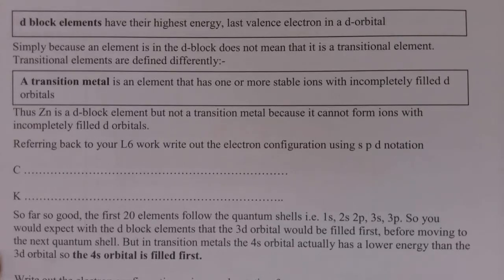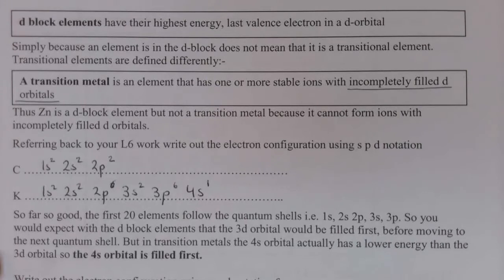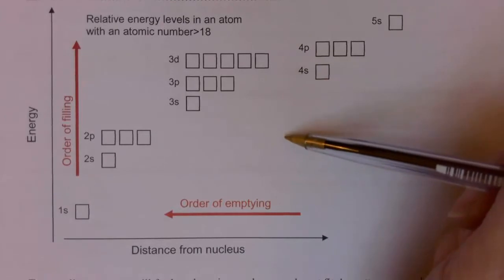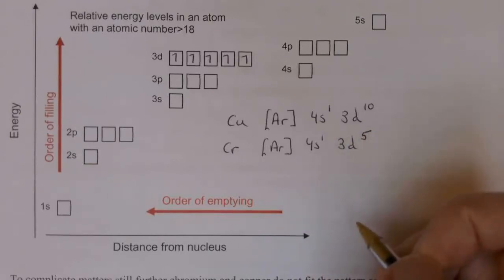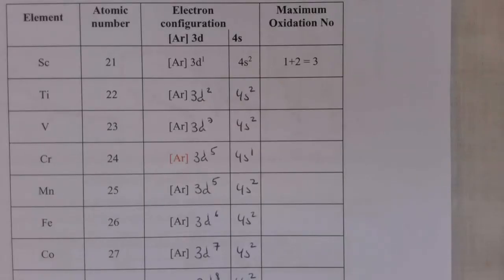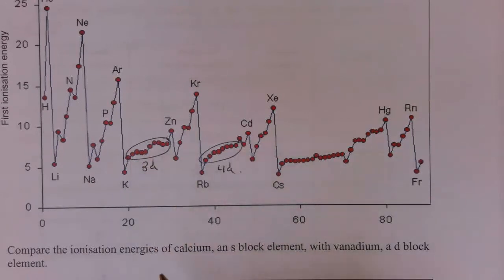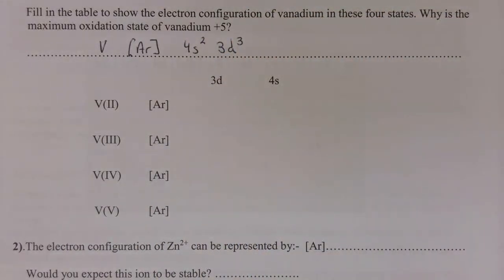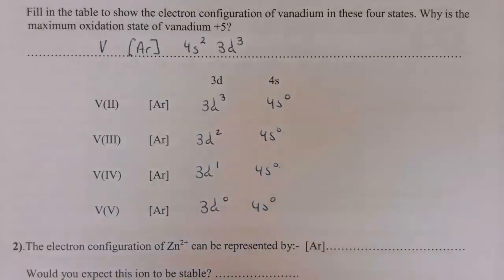Transition Metals p1 5